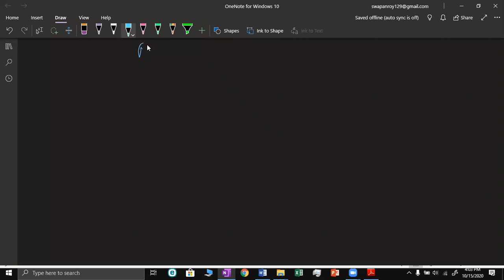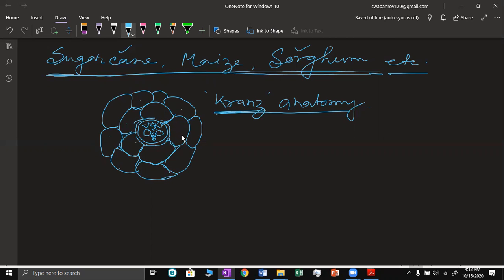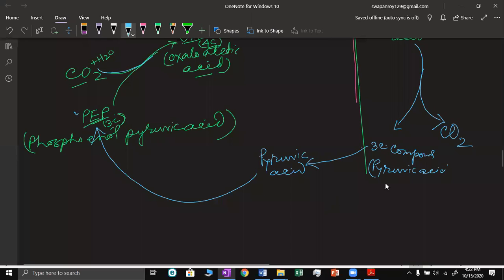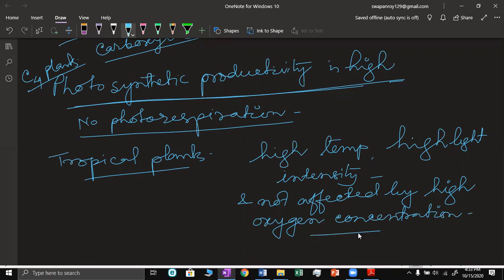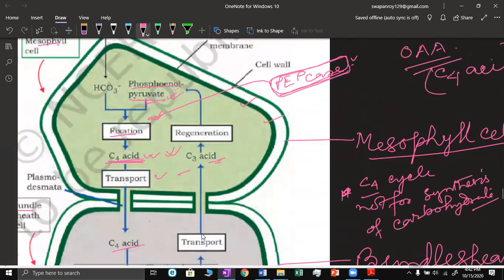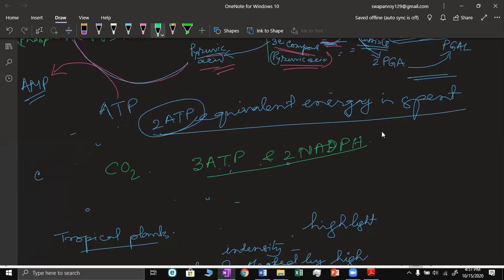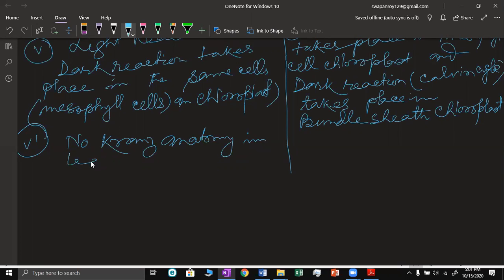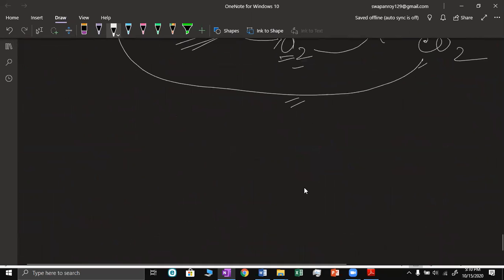XI- BOTANY CLASS-10